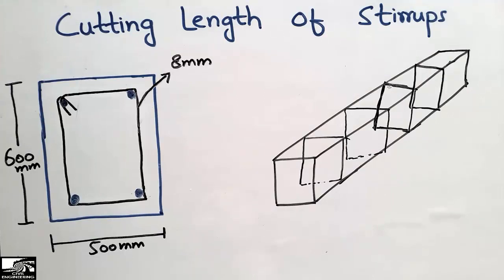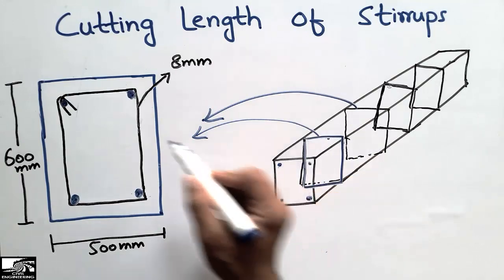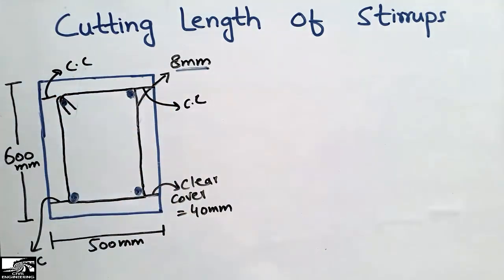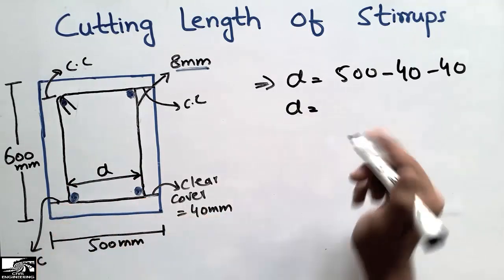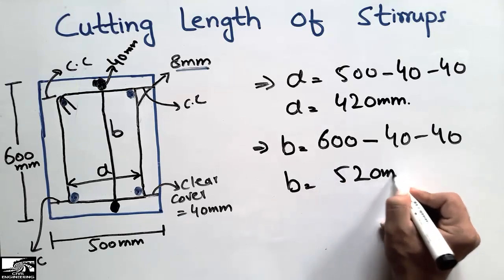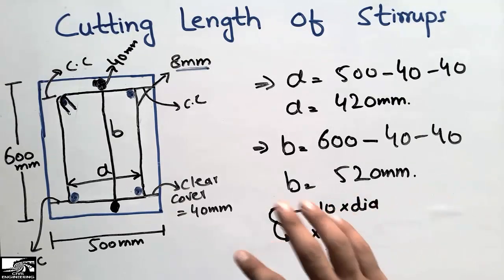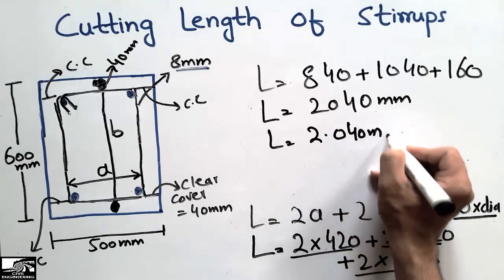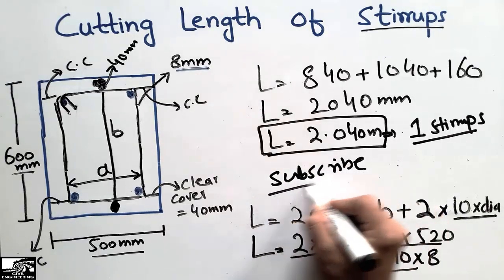How to find Cutting Length of Stirrups with example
This video shows how to find the cutting length of stirrups. Cutting length can be find if we know the beam or column cross section dimension, then it can be find out easily, by subtracting the beam width from clear covers we get the respective length then finding each four side length and adding these length, finally you have to find the hook length which is normally taken as 10xdia, and add this hook length to get the total cutting length of stirrups. In this video beam cross section with width 500mm and depth 600mm been solved and its cutting length has been found out. Hope it helps you guys.